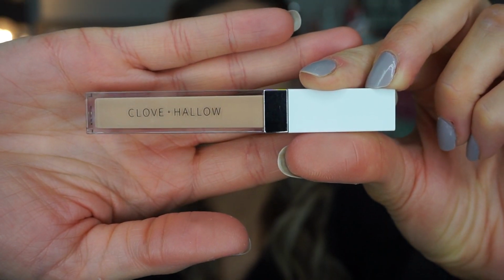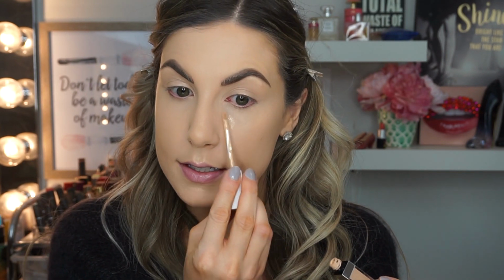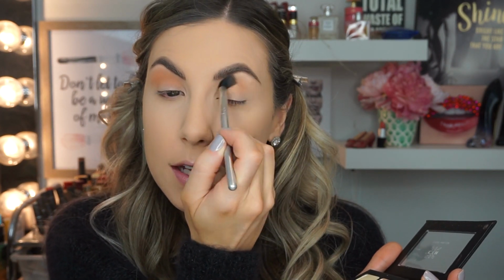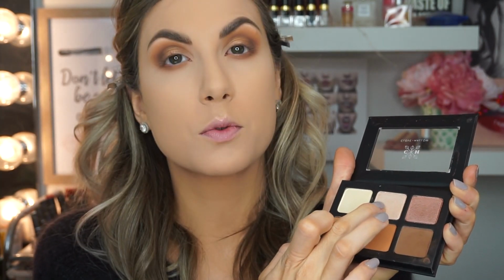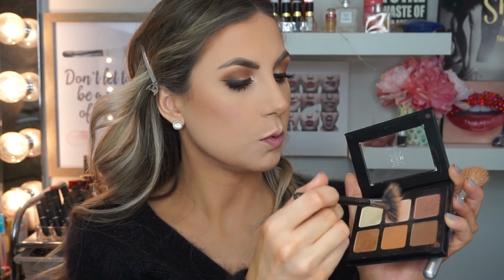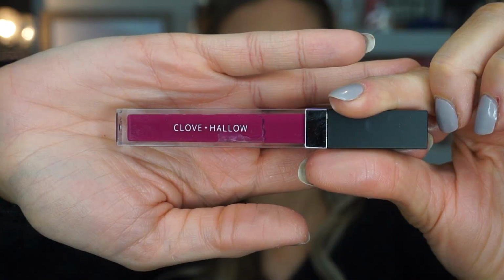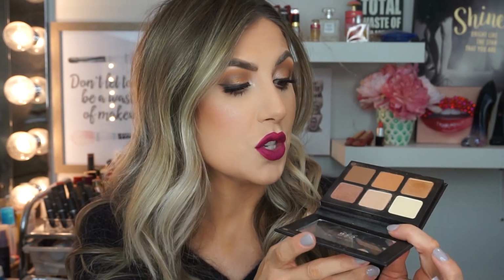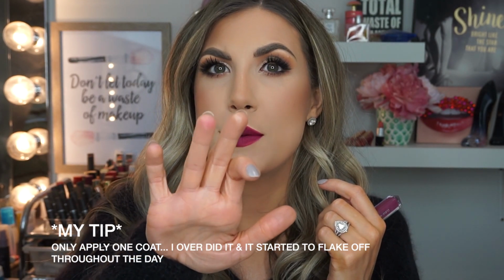CLOVE + HALLOW | BEST VEGAN MAKEUP?!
HI Everyone!

ON MY FACE:

Primer: Bourjois healthy mix & clarins instrant poreless
Foundation: Dermablend flawless creator 25N
Concealer: Clove + Hallow concealer 03
Under Eye Powder: Hourglass veil
Face powder: Dermablend cool beige loose powder
Highlight & Blush : Clove + Hallow sunset pigment palette
Bronzer: Nude by Nature loose bondi bronzer
Setting Spray: Urban Decay all nighter

Eyeshadow: Clove + Hallow Sunset pigment palette
Liner: Essence - but first espresso
Mascara: Benefit Roller Lash
Lashes: PUR - Diva

Lipliner: Lise Watier - bourgogne
Liquid Lip: Clove + Hallow Lip Velvet - Nappa

Brows: Benefit foolproof brow powder / precisely, my brow pencil 3/ 24hr brow setter